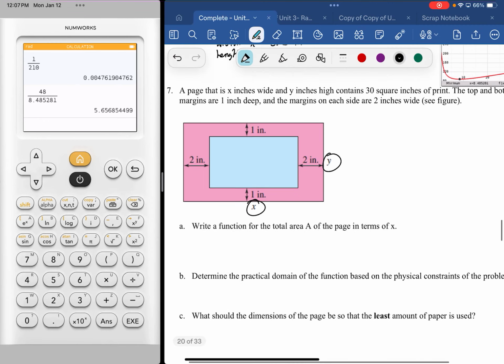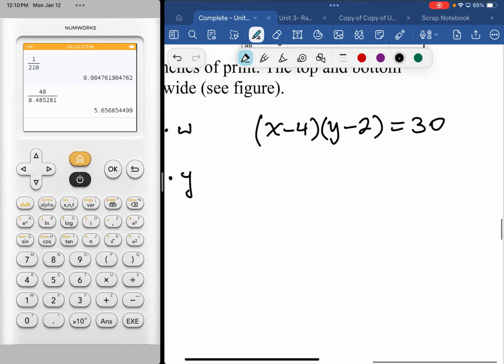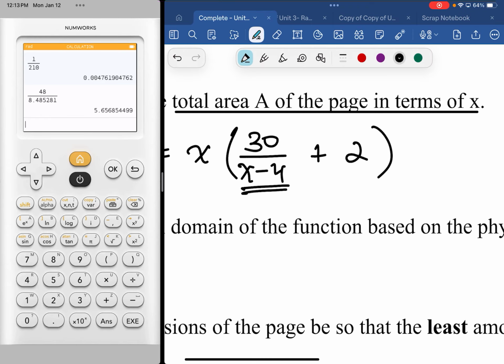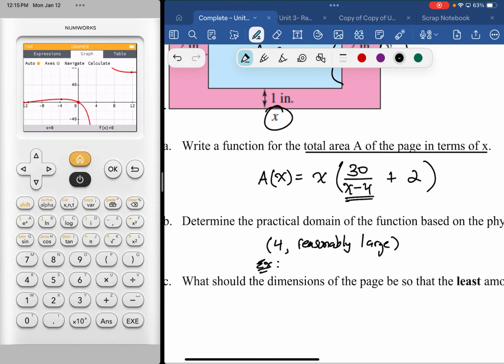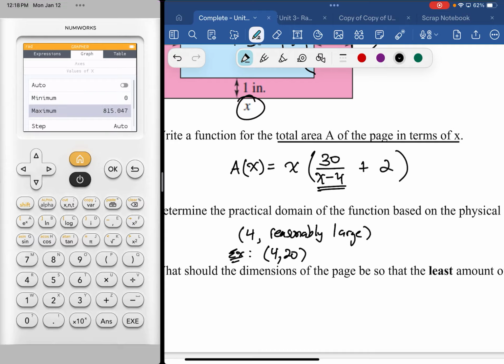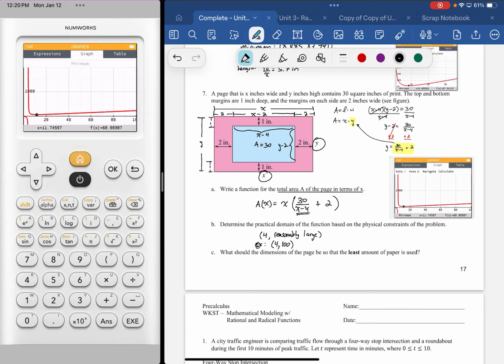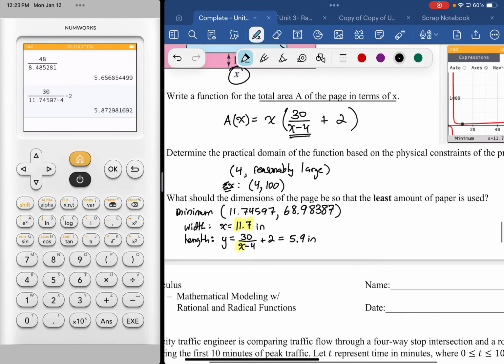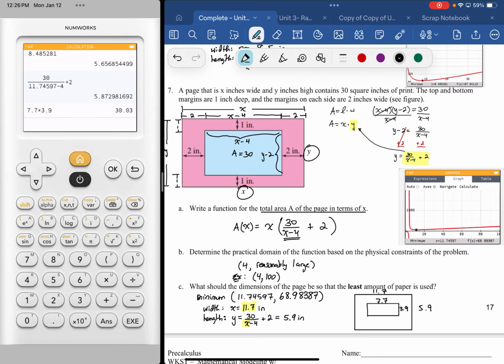Precal Unit 3 p17 #7